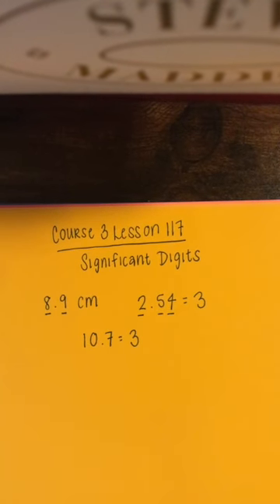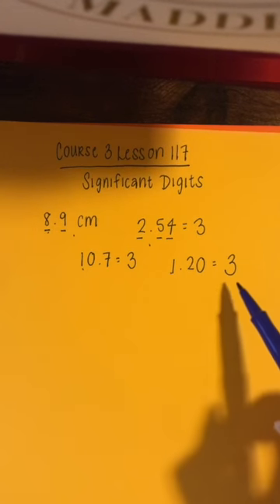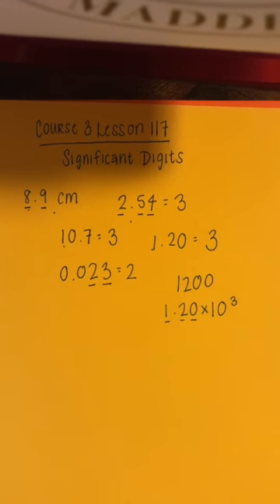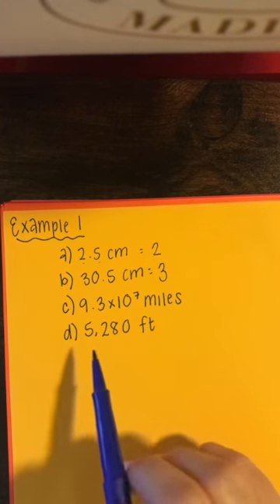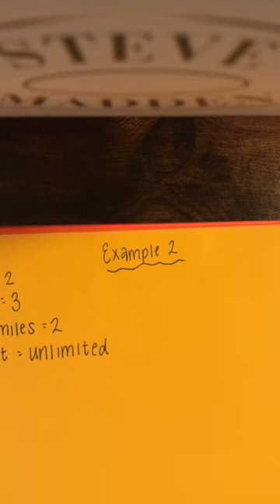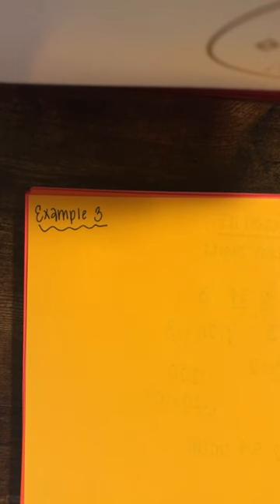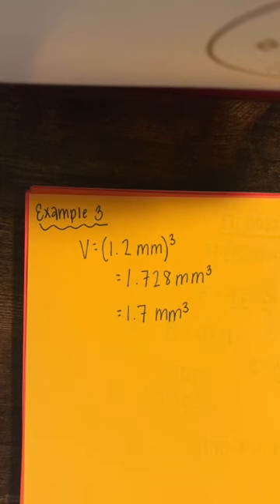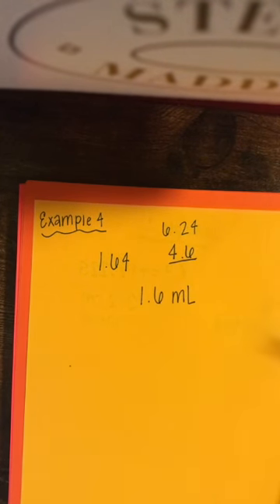Saxon Course 3 Lesson 117- Significant digits